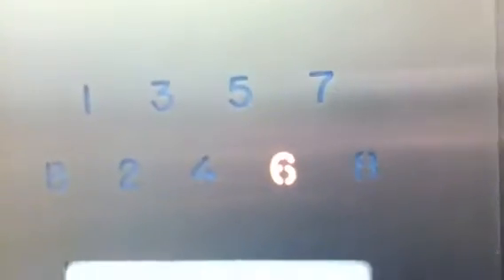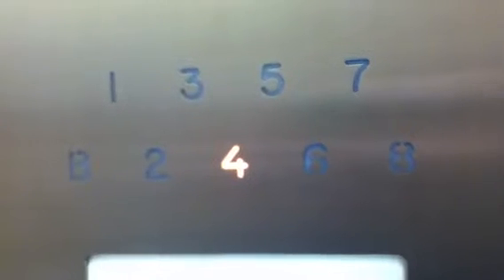Unknown Elevator At The Howard Johnson,Flushing Ny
Brand: Unknown.
DTR: 0.
Notes: Nice elevator! Like the designs!